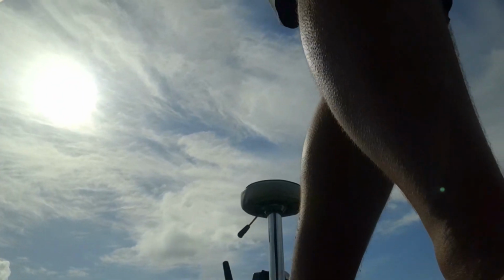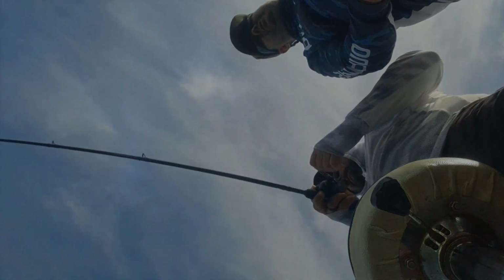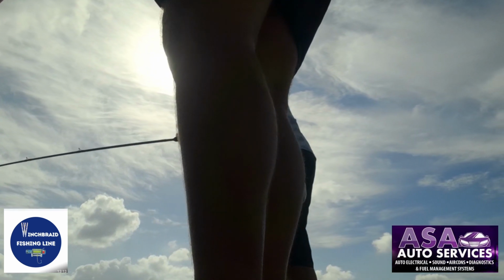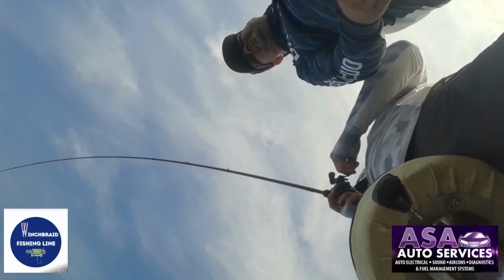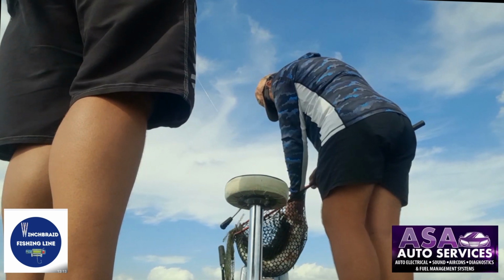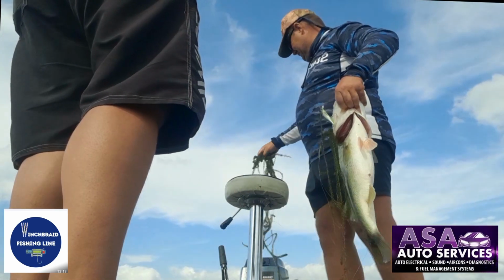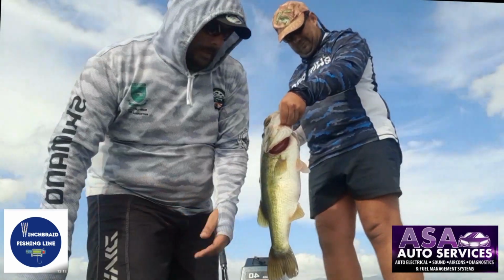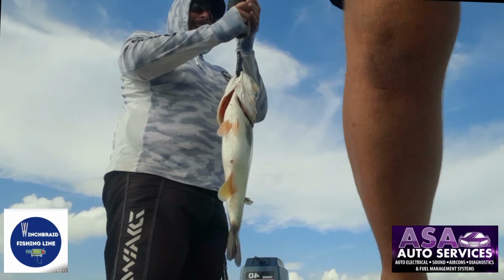Driekoppies 22-01-2023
We always get big fish in this dam. Almost thought I hit my PB till I saw how thin the fish was...